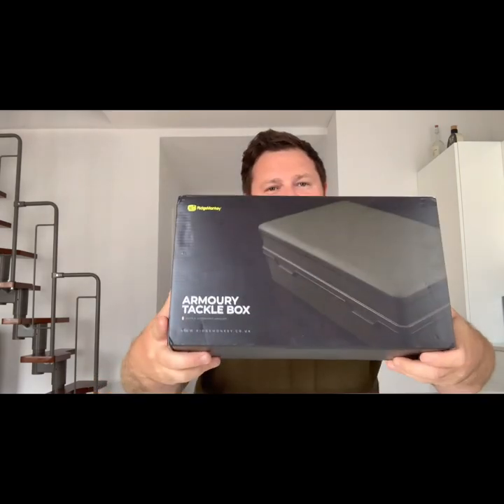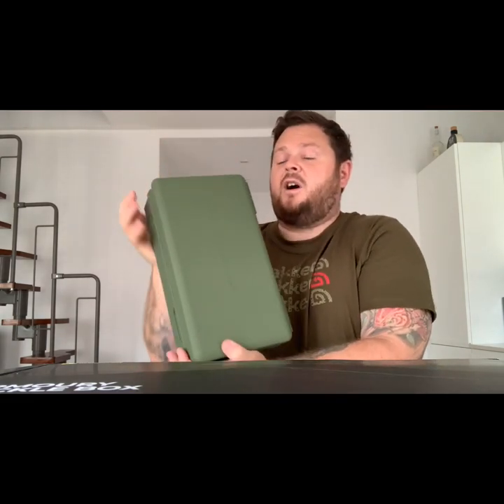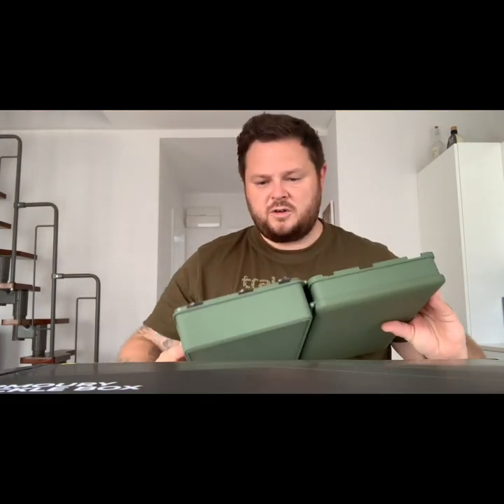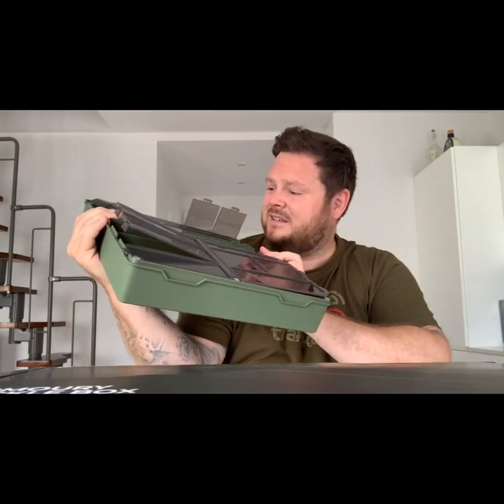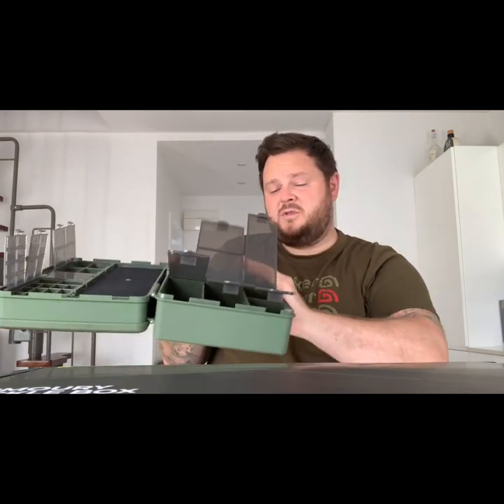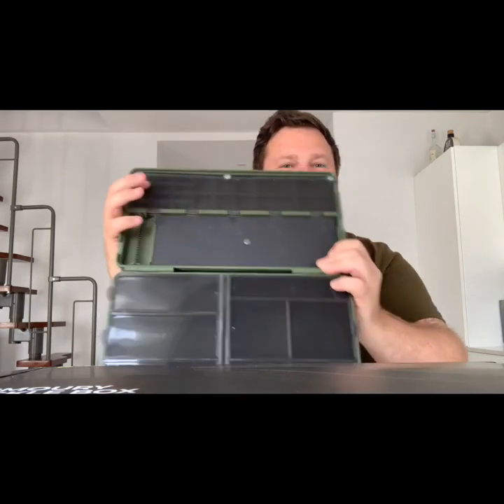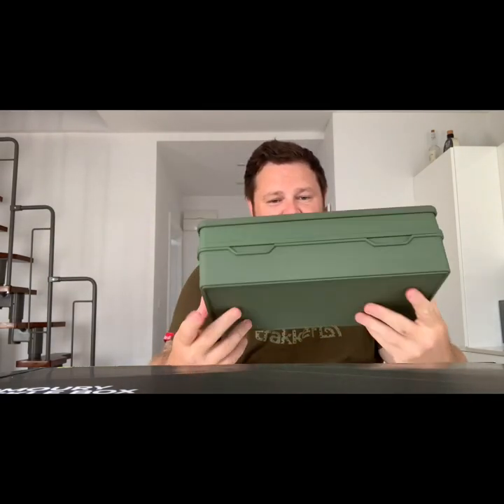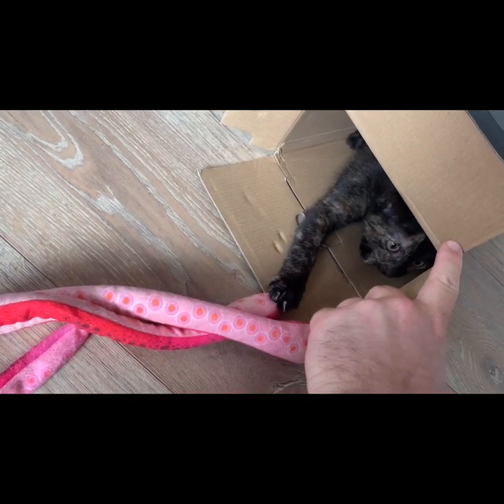Ridgemonkey Armoury Tacklebox 6/10 honest review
Honest reviews are the best. It’s big,heavy and hard work. It’s a middle ground between a nash box logic and a Korda rig safe so it fits neither purpose for me. I own the rig safe and box logic I couldn’t take this to the river or have it take the room in my carp gear. Each to their own but my first disappointing ridgemonkey product and I’d rather pay more for the box logic as this was simply disappointing :(